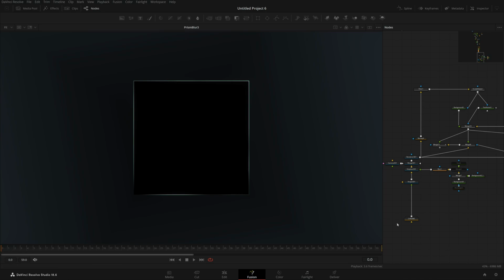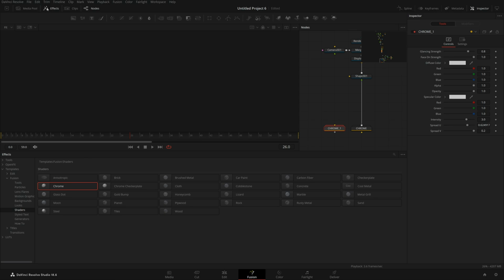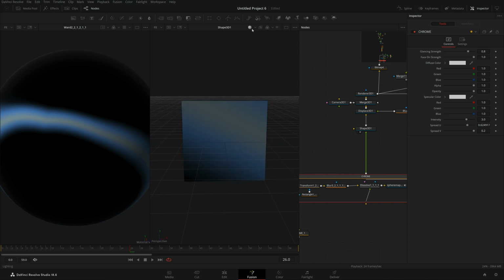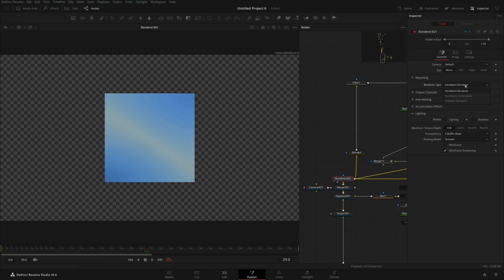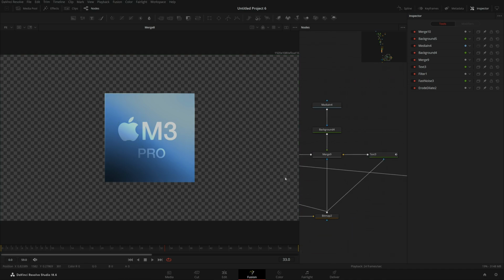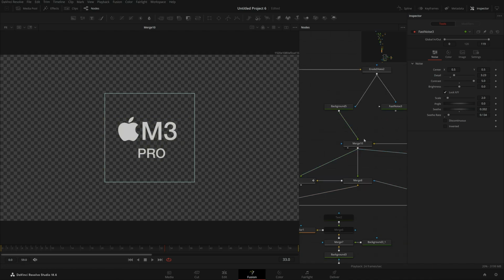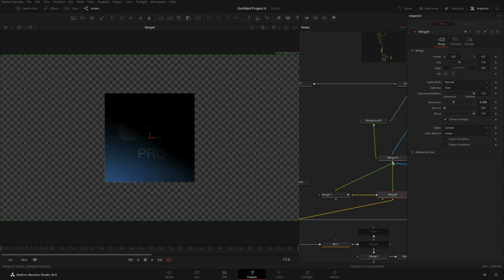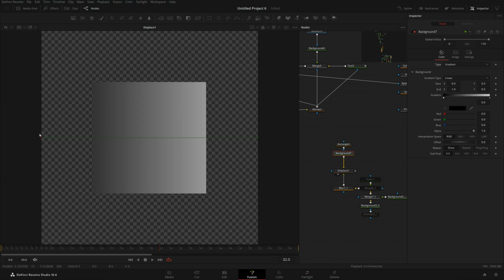Making Apple Motion Graphics in Davinci Resolve | Fusion Studios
Hey Fusioners,

Hope everyone is doing great!